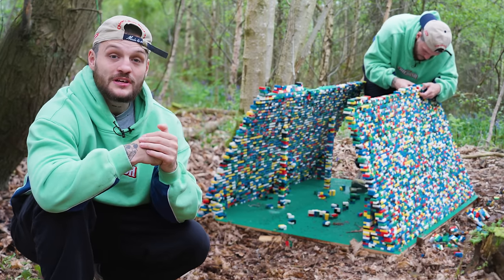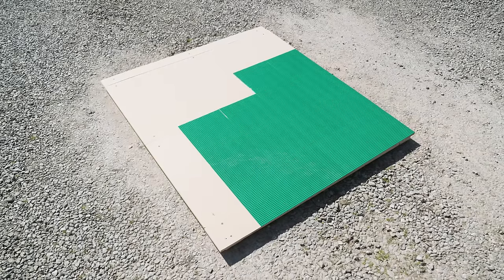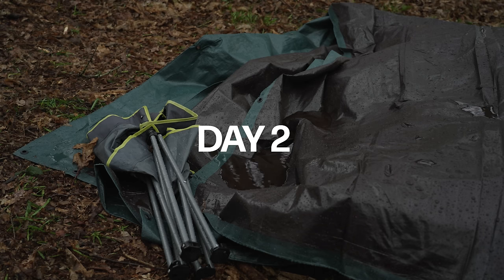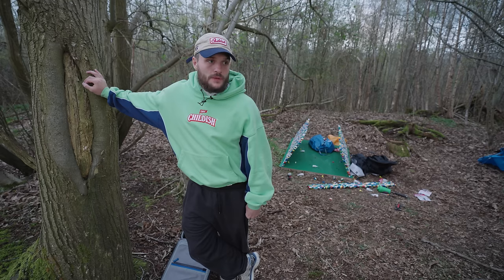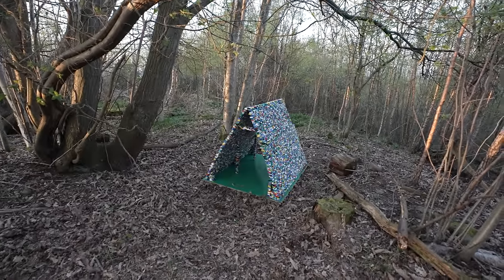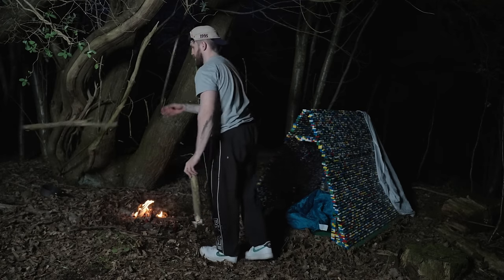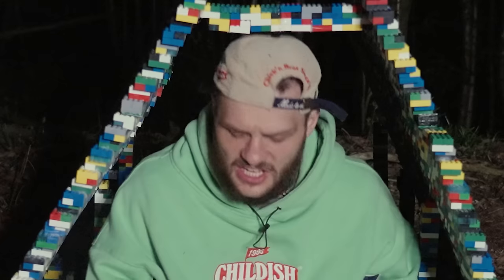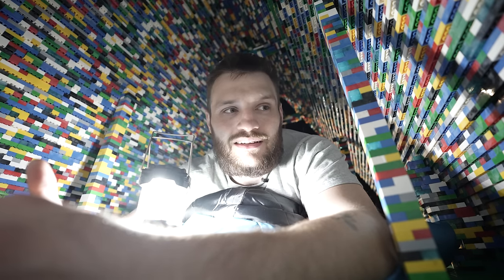Surviving The Night In A LEGO Tent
I walk you through the entire process, from designing the tent, to printing the instructions, all the way to building it and spending the night in it.